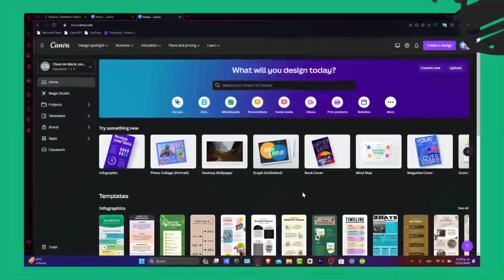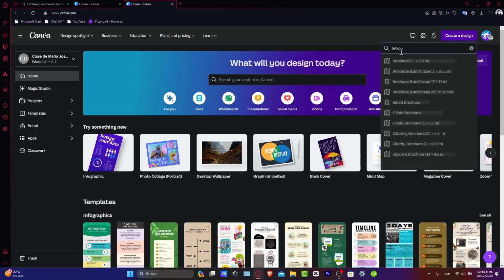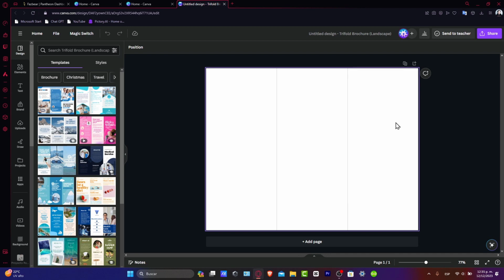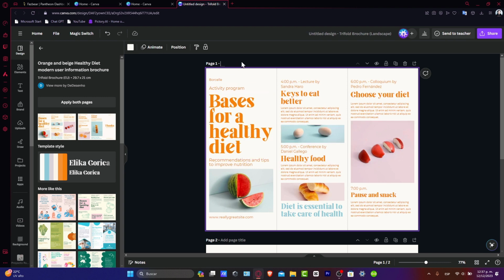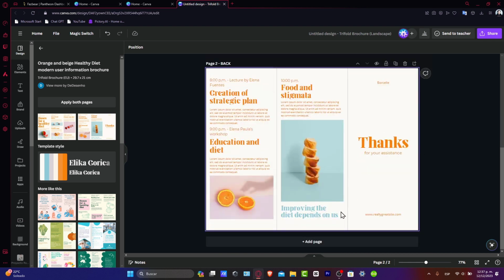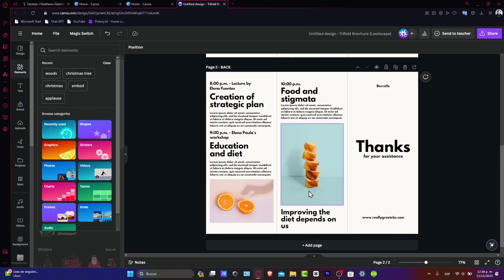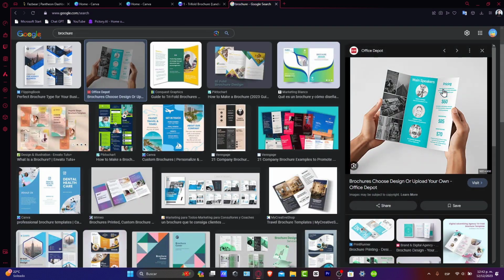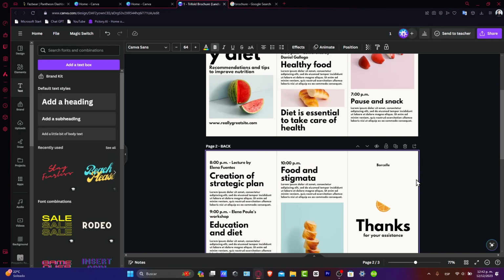How To Make A Brochure In Canva 2026 (Step By Step)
Canva is a user-friendly and versatile graphic design tool that can be utilized to create visually appealing brochures for various purposes. To make a brochure in Canva, start by selecting a brochure template or creating a custom size. Next, use the drag-and-drop feature to add text, images, and graphics to your brochure. Canva also offers a wide range of design elements, such as shapes, icons, and illustrations, to help enhance your brochure's visual appeal.

You can also customize the font, color, and layout to suit your branding or messaging needs. Once you are satisfied with your design, simply download your brochure in a high-quality PDF format. With its intuitive design interface and extensive design options, Canva is a go-to tool for creating professional brochures.